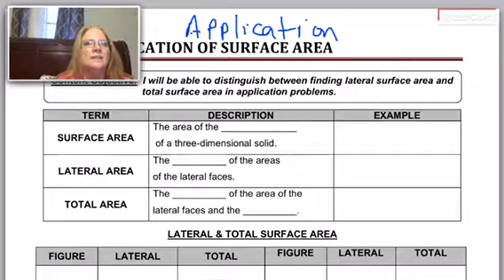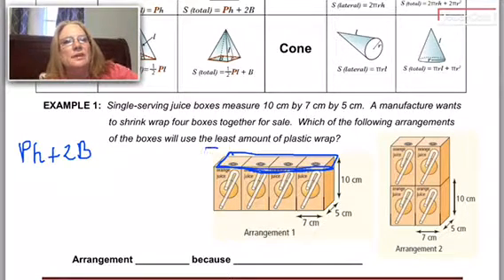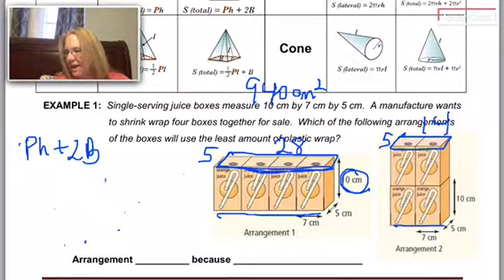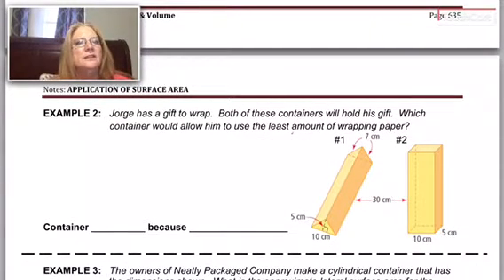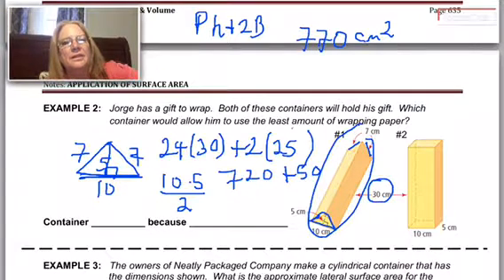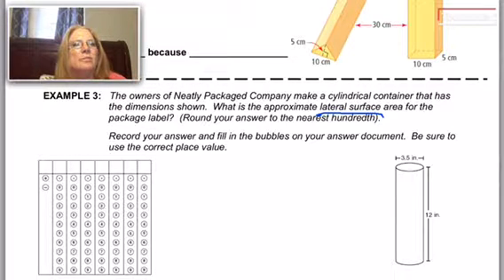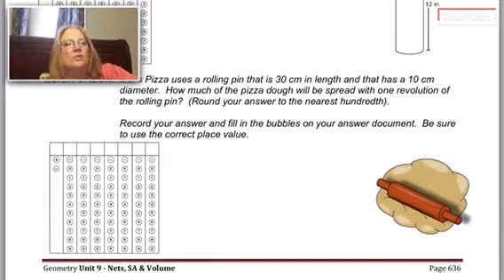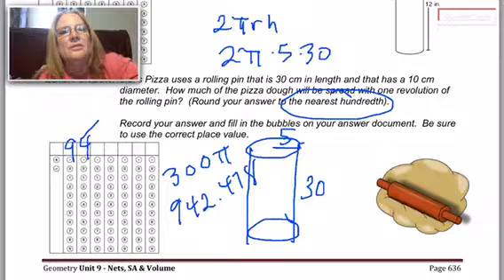Applications of surface area